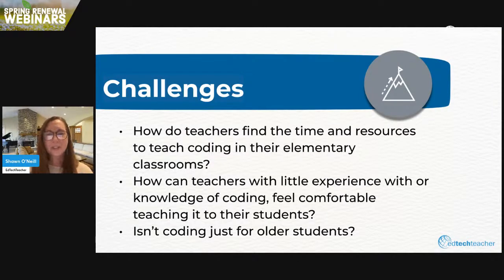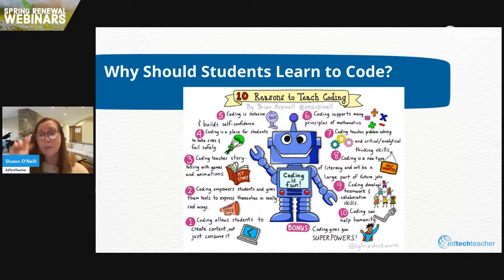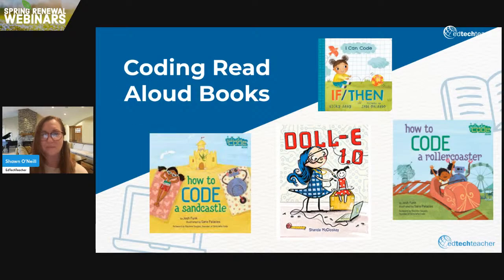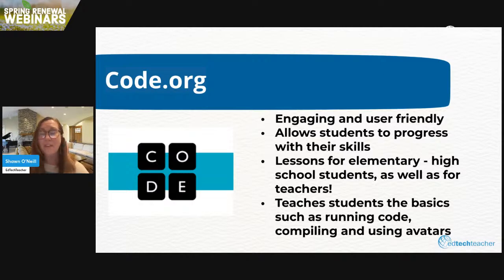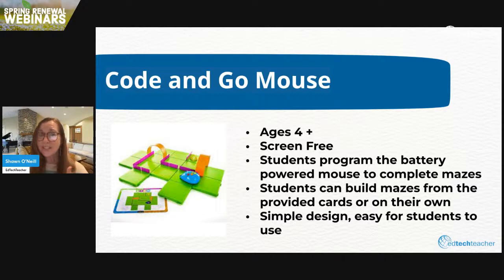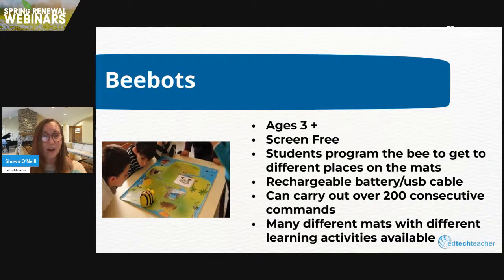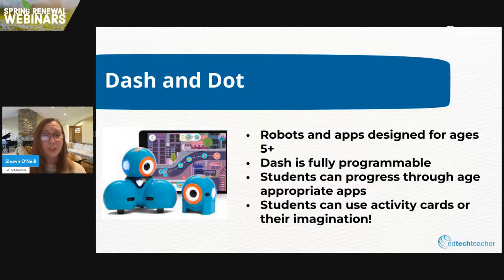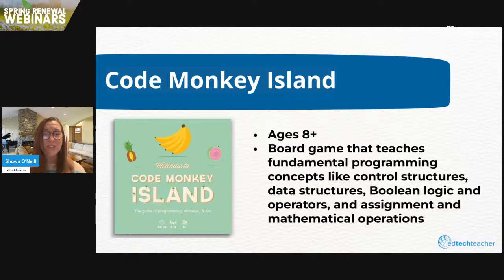Coding in the Elementary Classroom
Think coding is only for high school students? Join us as we explore how easy and beneficial it is to integrate coding into your elementary classroom.

☀️☀️☀️ Want to learn more from Shawn and the rest of our team? Join us this summer by picking up the all-new EdTechTeacher Summer Learning Pass 2023!

We are conducting 15 amazing workshops over six weeks that consist of three live one-hour webinars and a host of helpful resources. Join us live for instruction and discussion or watch recorded sessions later, whatever works best for your summer schedule!

Get all of this for only $195!